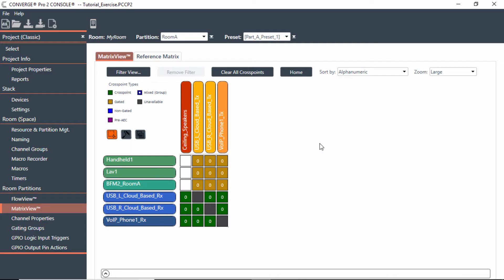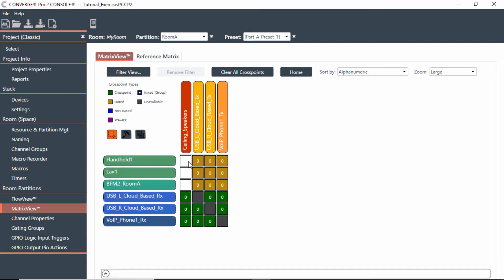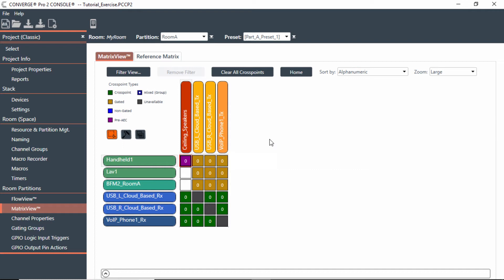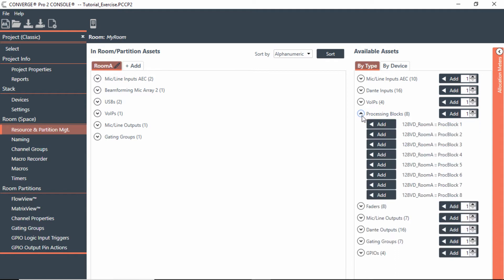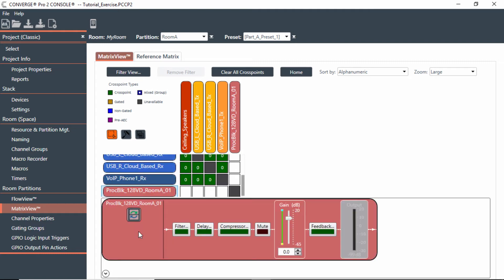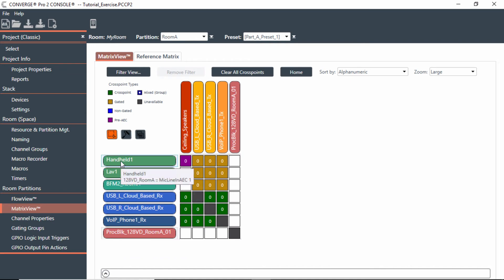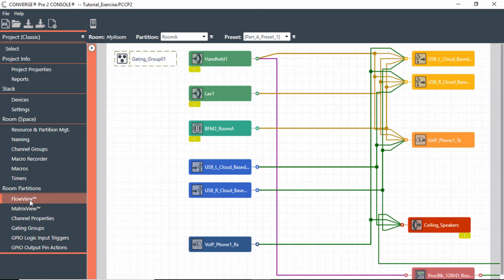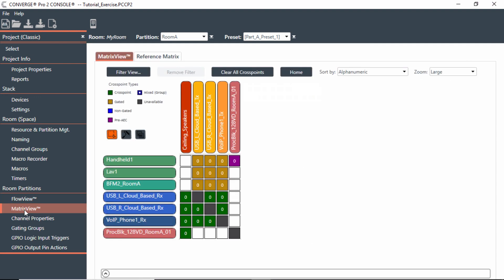8 Sound Reinforcement and Processing Blocks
Video #8 Sound Reinforcement and Processing Blocks in Converge Pro 2 (CP2) DSP Mixer